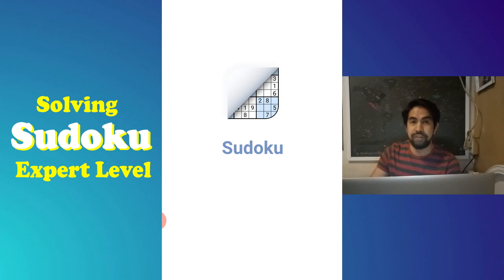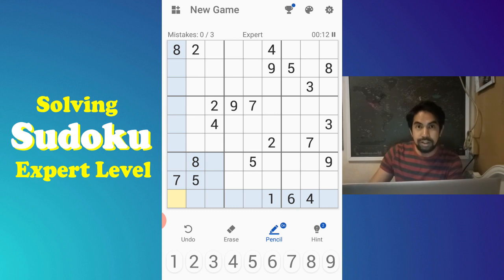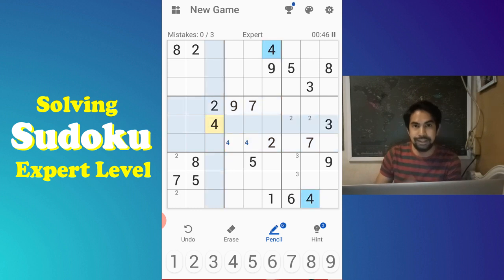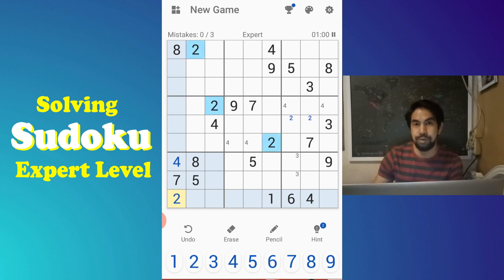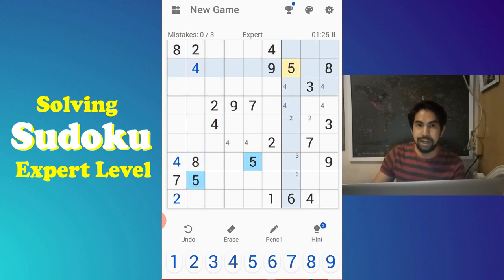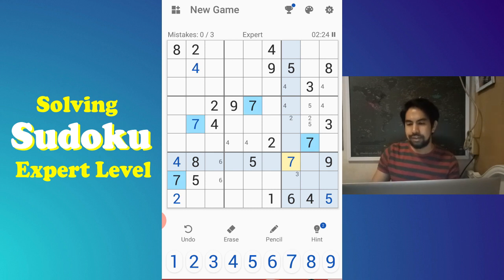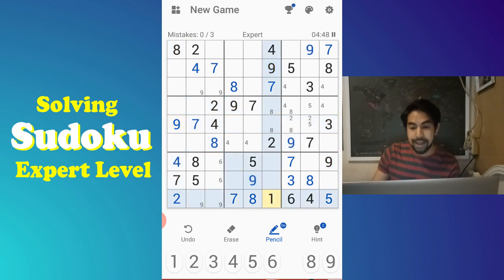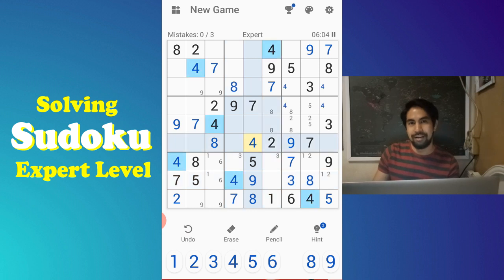How to solve Sudoku Expert level fast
Play and solve Sudoku Expert or Hard level using just a simple strategy anyone can use. I forgot to mention that I was using the pencil option from the APP to write notes on it. Note also that I have fast forwarded some portions of the game video for the essence of time.

Credits:
Background Photo: Luke Chesser on Unsplash